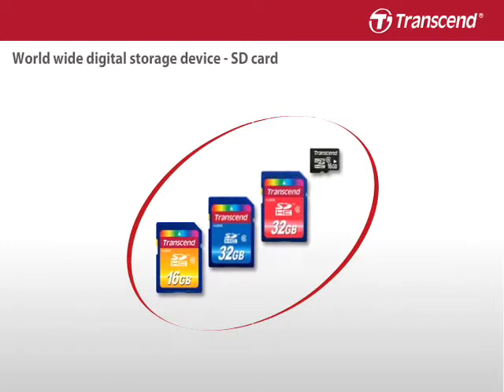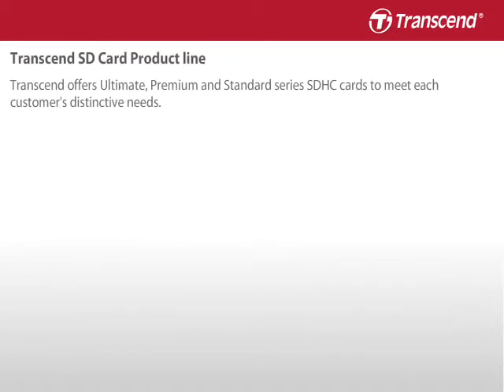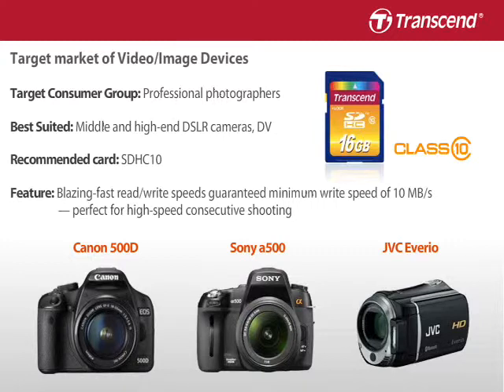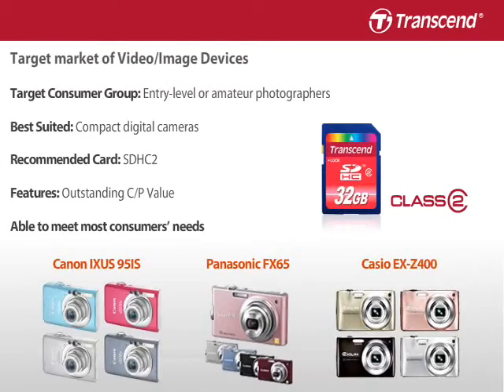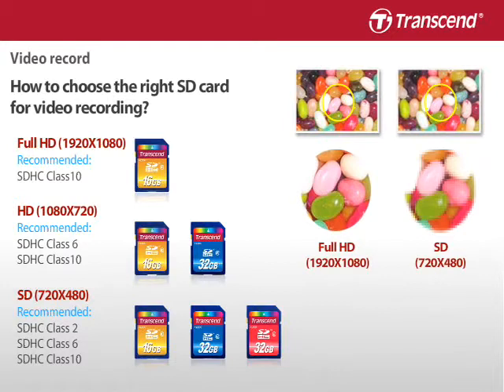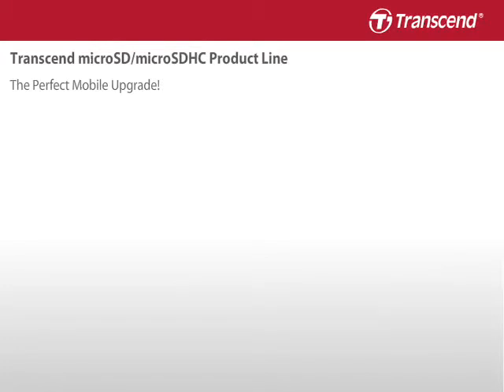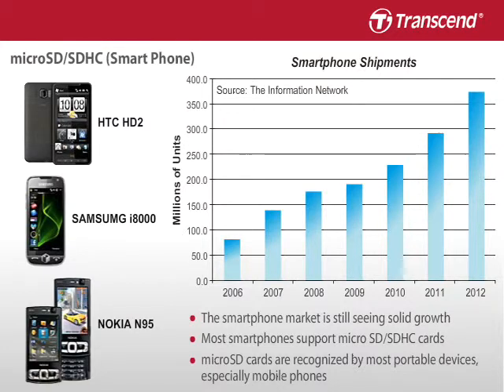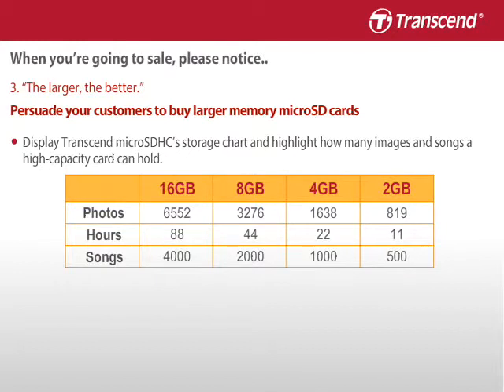Training_kit - SD Flash - Transcend Information Inc